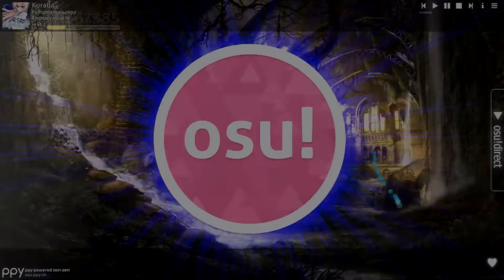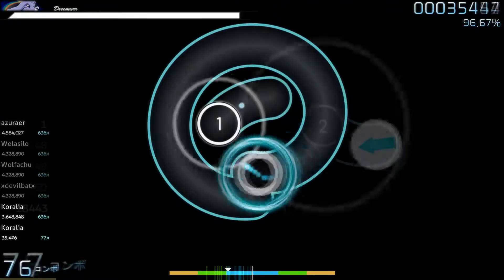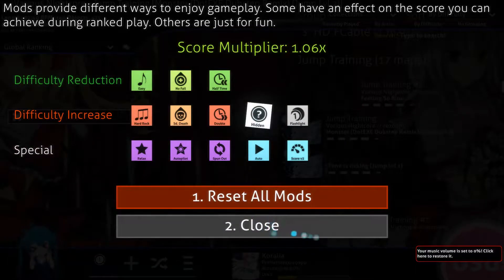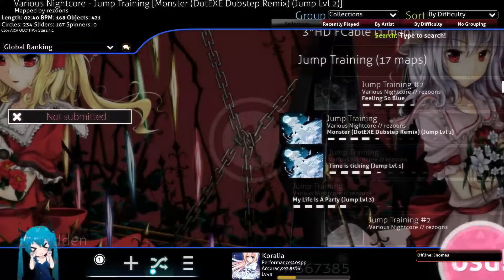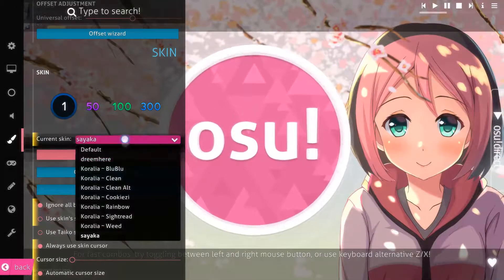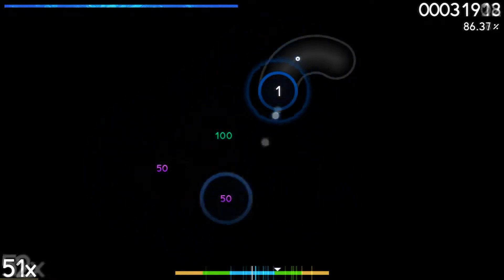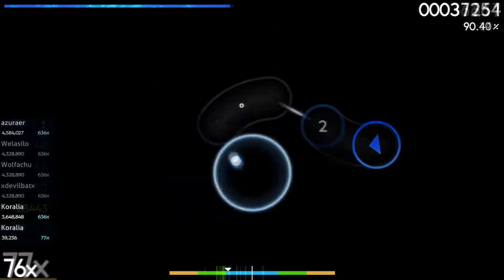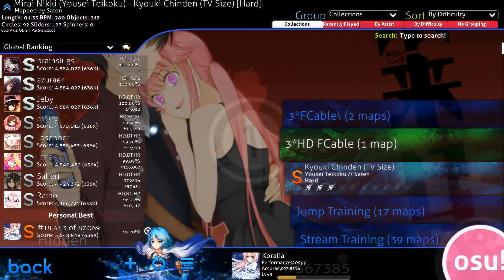Osu! - Skins Weekly #01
All my skins in this one little pack